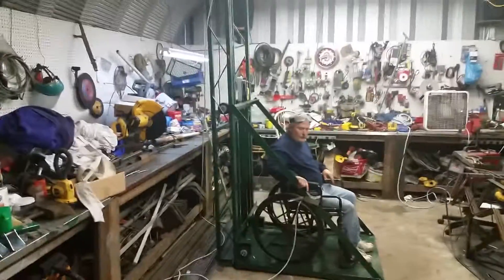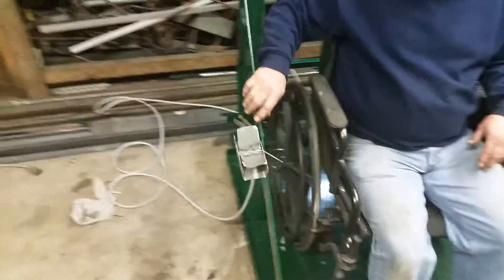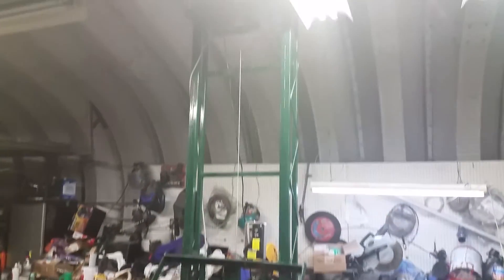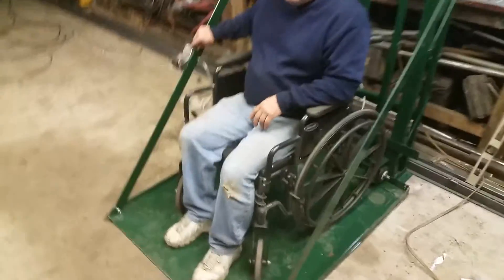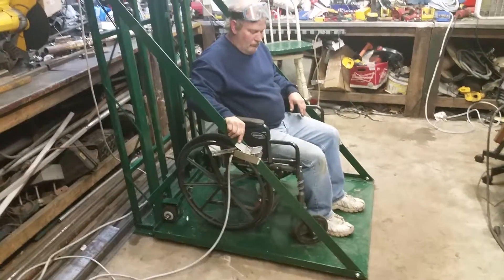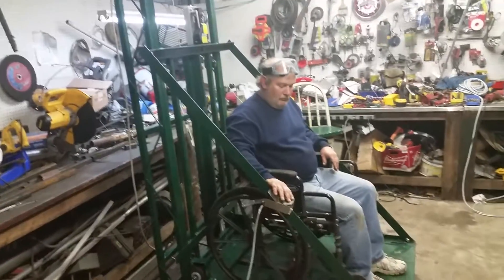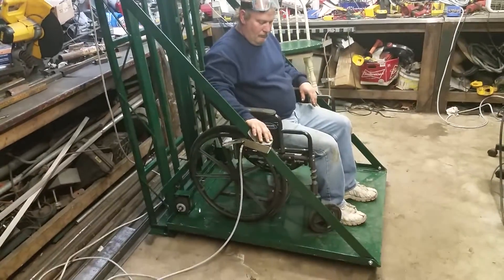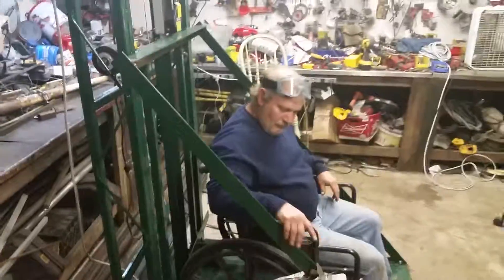John King wheel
Wheel chair lift